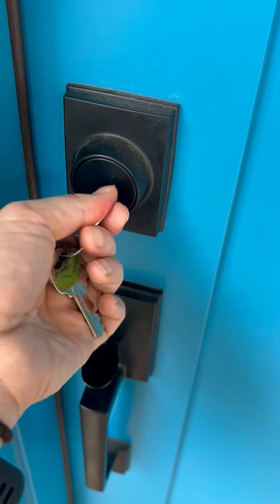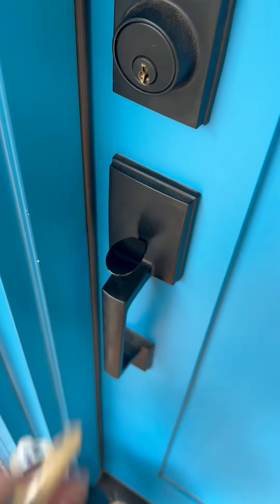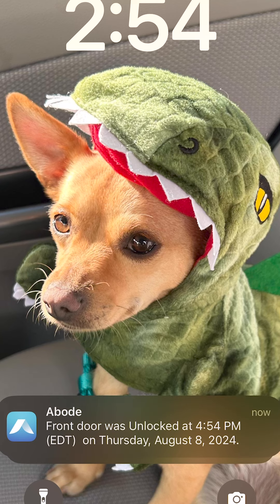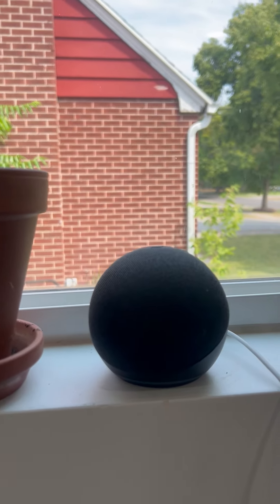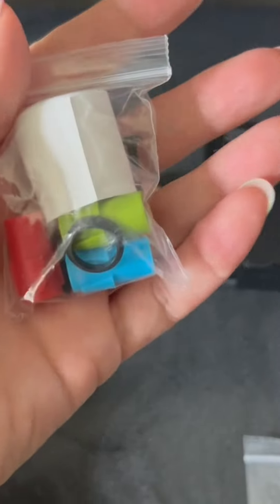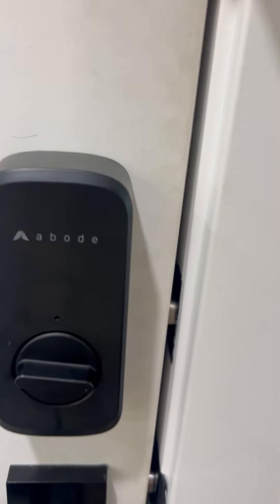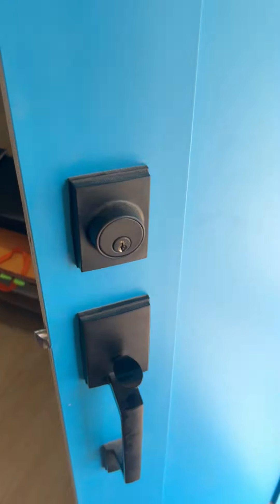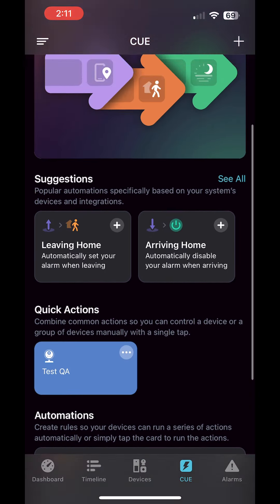Abode Smart Lock Overview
We tested the Abode Smart Lock in our home for over two months and here are some takeaways. This retrofit smart lock doesn't require you to change your keys and has multiple ways to use it like the Abode app, the included keypad, or with a smart speaker. That said, we had a tough time installing and using it on a daily basis with our slightly crooked door frame.

You can learn more about Abode and other smart home security systems on SafeWise.com.

🔐 Abode vs. SimpliSafe

🔐 Abode vs. Ring